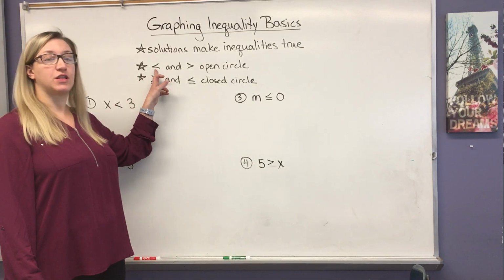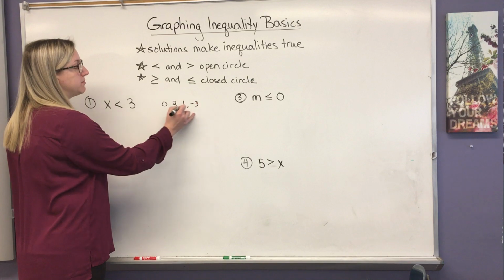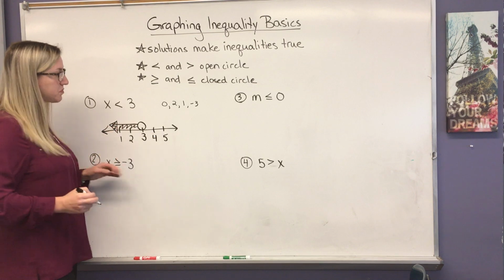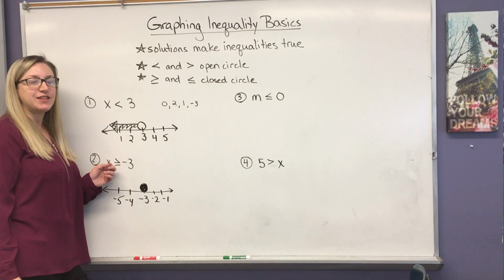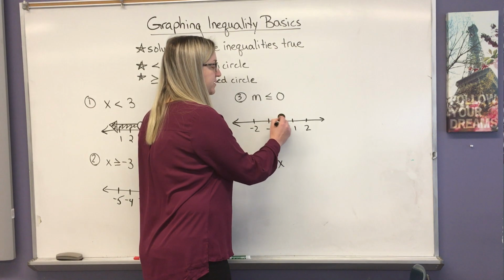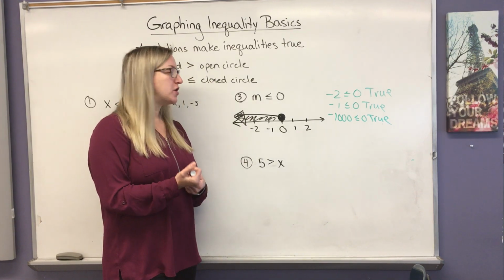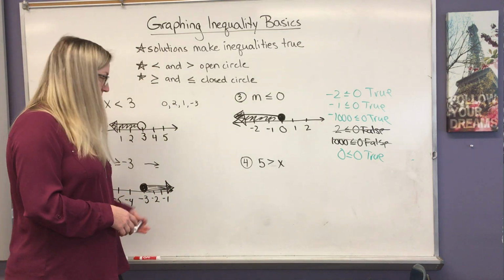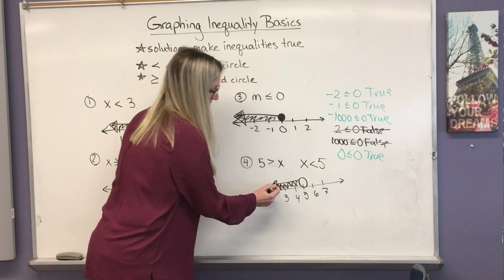Graphing Inequalities Basics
Graph Inequalities with these Basics!